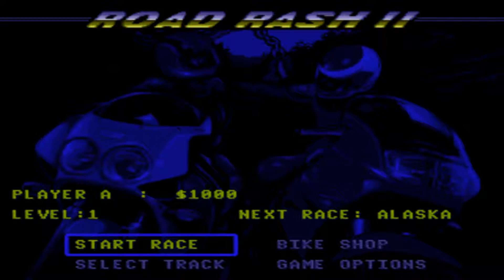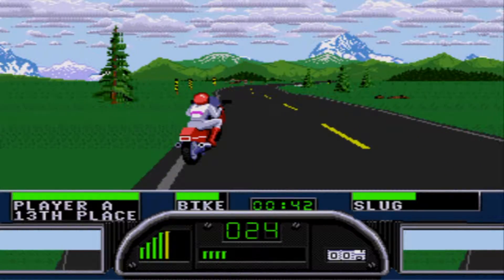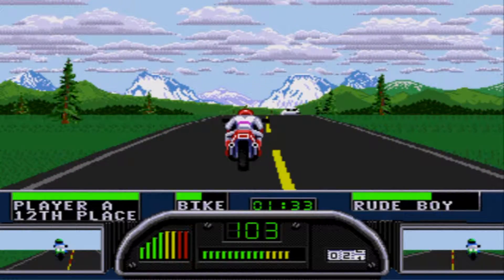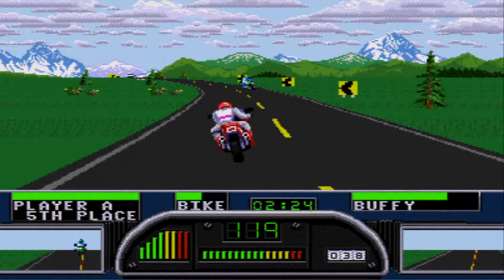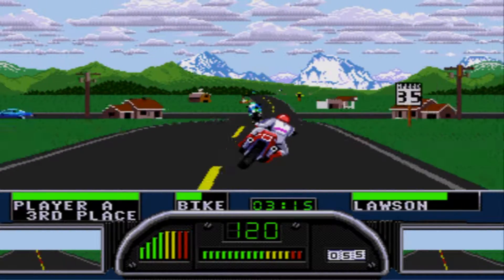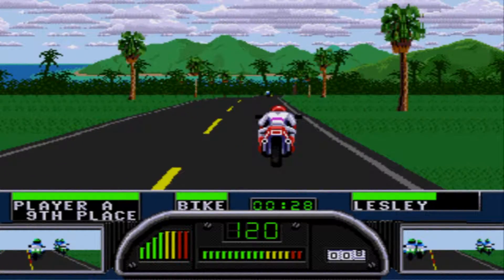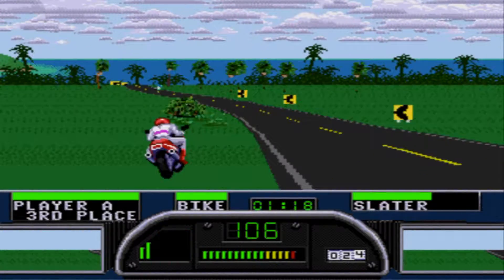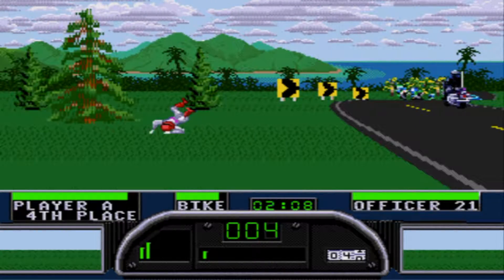Road rash 2 MD playing retro video games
Road Rash II is the second game in the motorcycle-racing video game series by Electronic Arts. It was released for the Sega Genesis. It is based heavily on the engine and sprites of the first game. Road Rash II introduced several new features to the series, including bikes with nitrous oxide injection and varied weapons.

Here is the Ebay link to purchase!

including

Nintendo switch friend code : SW-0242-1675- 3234
PlayStation ID : terminator800
Steam : terminator800718

Retro forever!